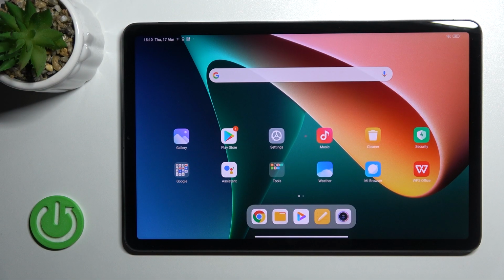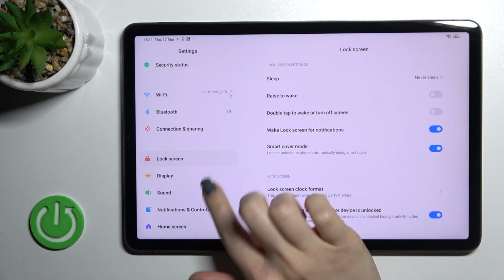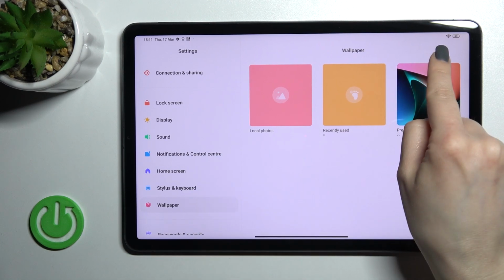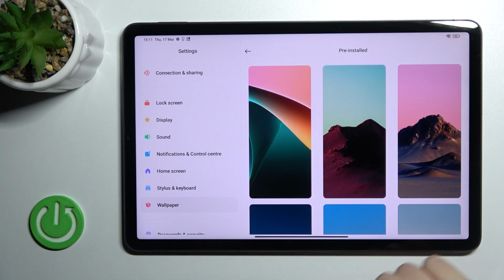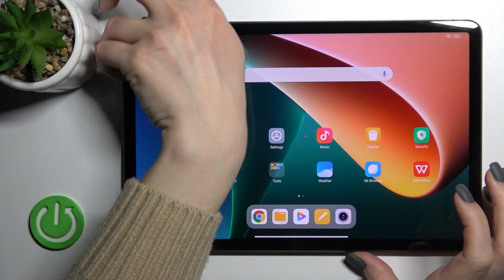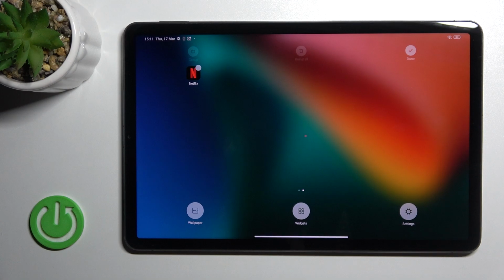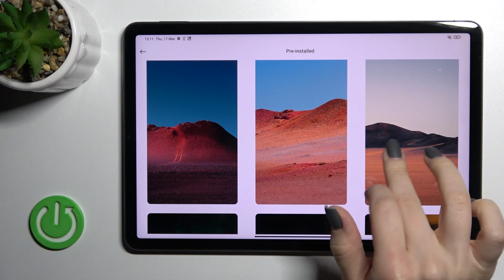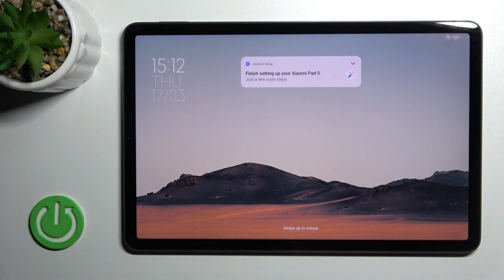Xiaomi Pad 5 - How To Change Lock Screen Wallpaper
If you want to change lock screen wallpaper on Xiaomi pad 5, this video might be essential. Simply follow our step-by-step video tutorial and learn how to select new wallpaper for Xiaomi Pad 5 Lock screen. If you found this guide useful, please visit our YouTube channel HardReset.Info. Subscribing to our channel, leaving us a like, or comment will greatly help us in making future guides for you. Cheers!

How to change lock screen wallpaper on Xiaomi Pad 5 ?
Can i change lock screen wallpaper on Xiaomi Pad 5 ?
How to select lock screen picture on Xiaomi Pad 5 ?
Is there a way to change lock screen wallpaper on Xiaomi Pad 5 ?
How to set lock screen wallpaper on Xiaomi Pad 5 ?